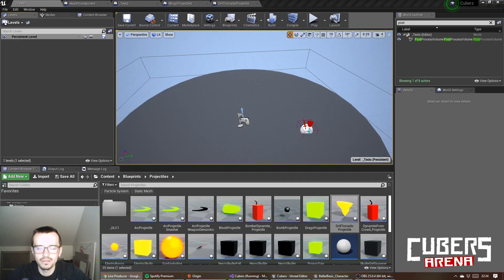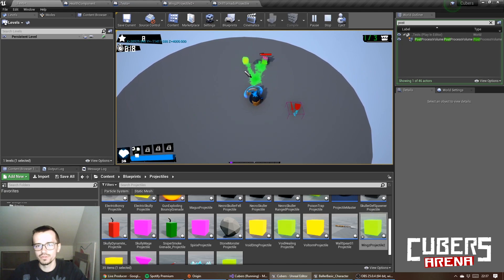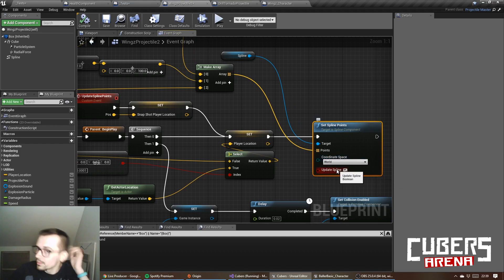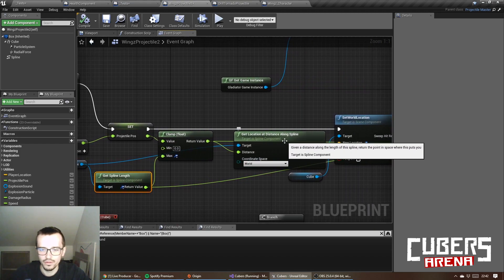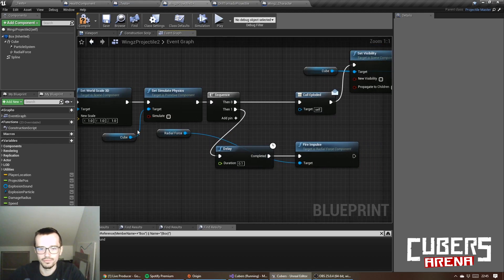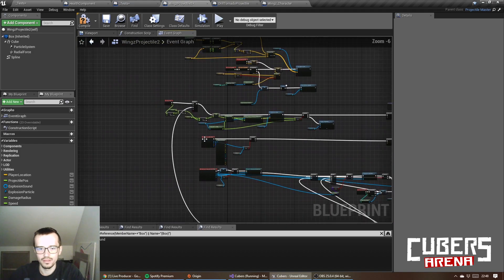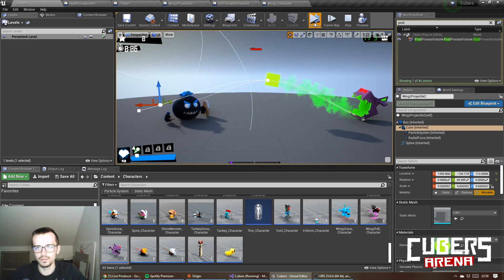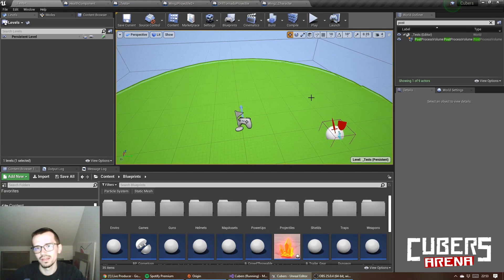#1 Cubers: Arena making of video - Projectile on Spline in UE4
This is the first video of Cubers: Making of series. In this one, I'm explaining how I've created fake projectiles on spline. Check this out and Ask question in comments If You want to know more about this, or tell me what video You want to see in the future.